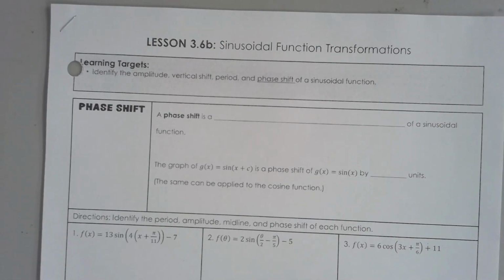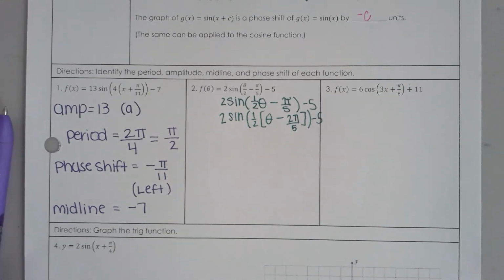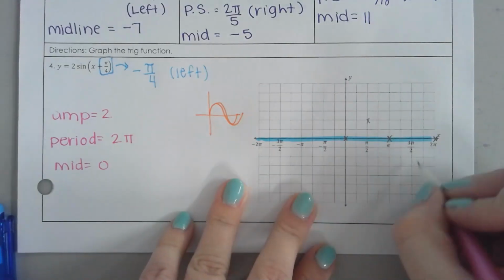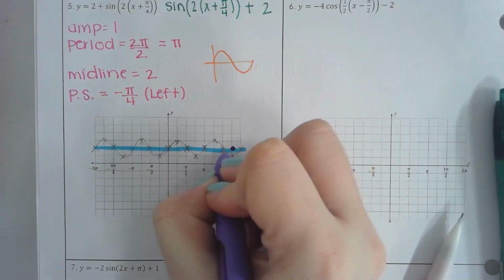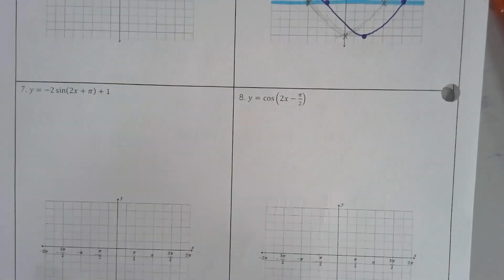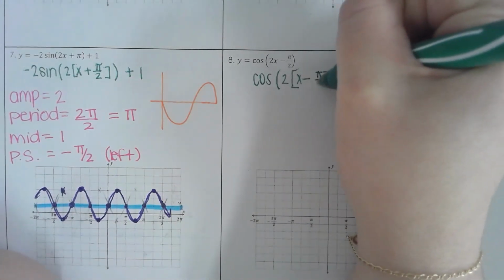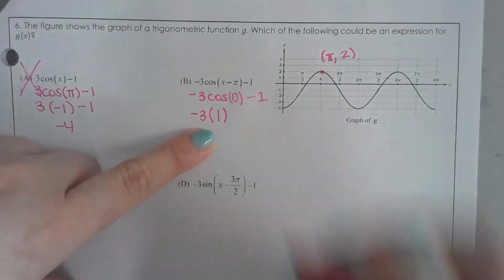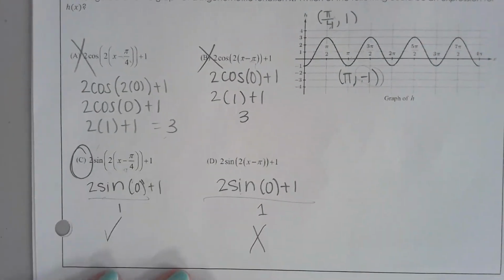AP Precalculus - 3.6b (1) Phase Shift